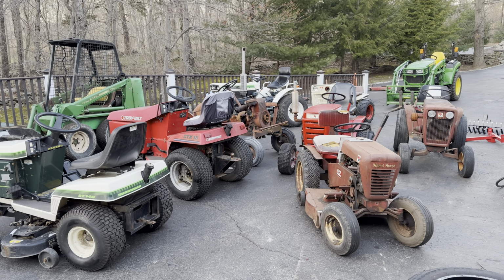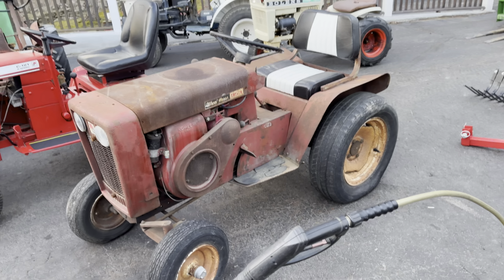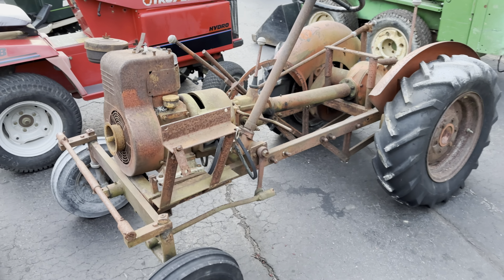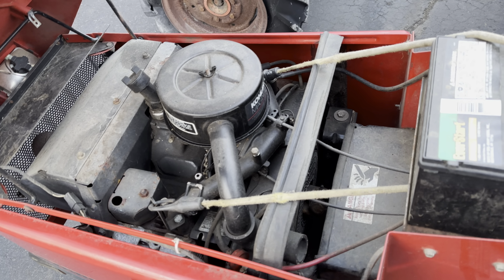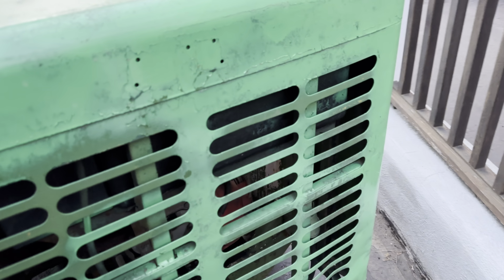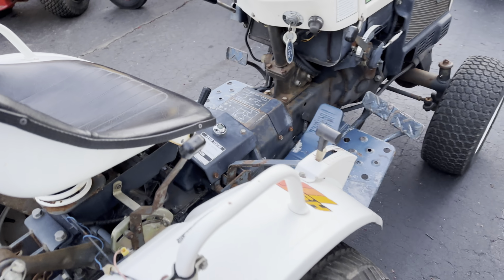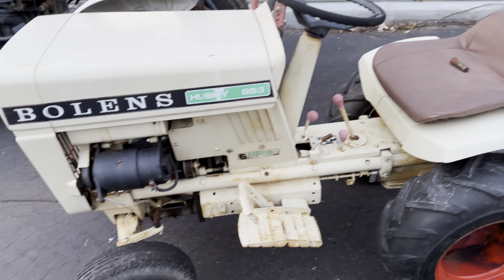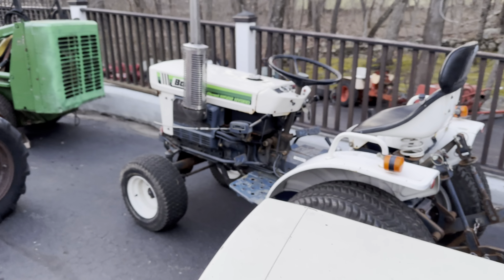Huge haul of vintage garden tractors!